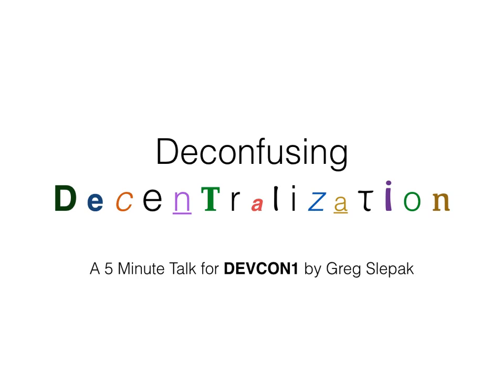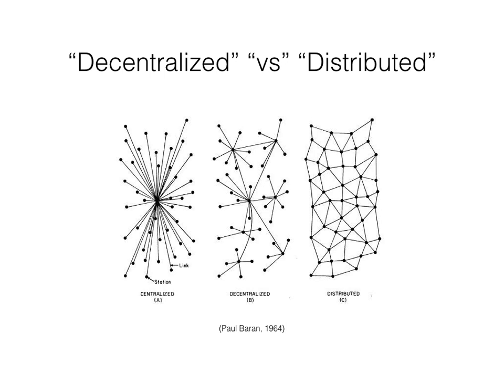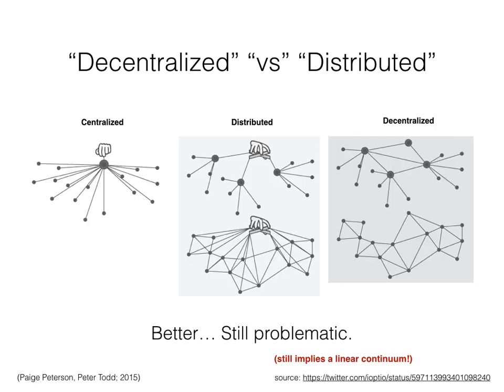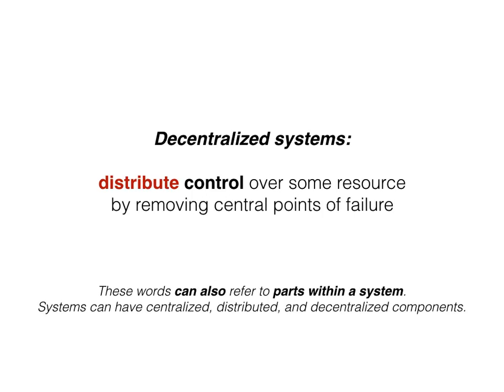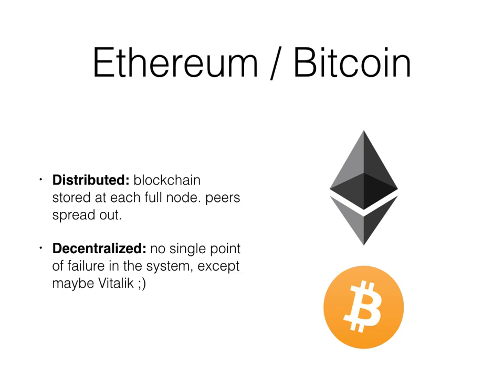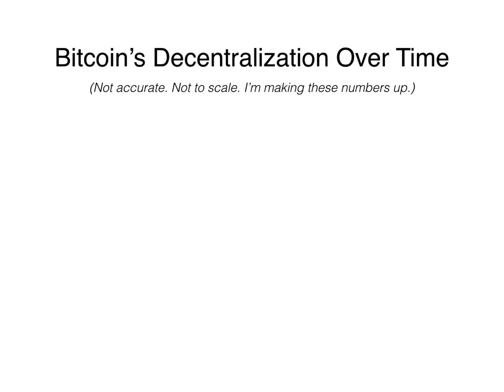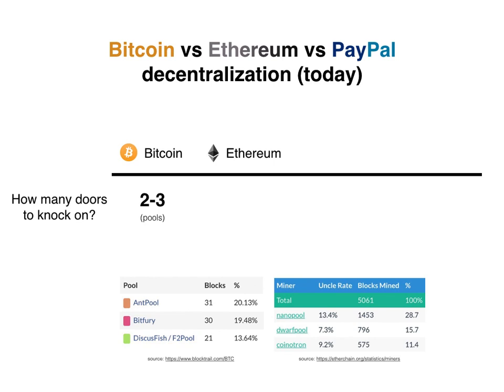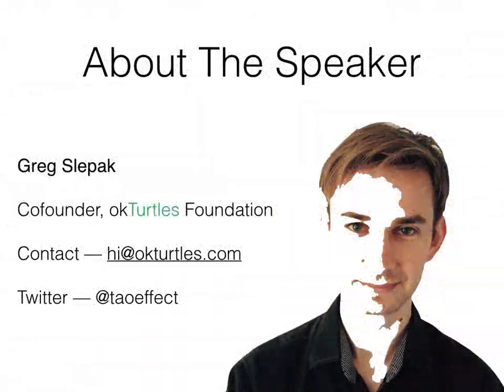Deconfusing Decentralization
Greg Slepak clears up confusion surrounding the concept of decentralization and introduces a simple metric for quantifying it. 5-minute presentation for Ethereum's DEVCON1 conference.